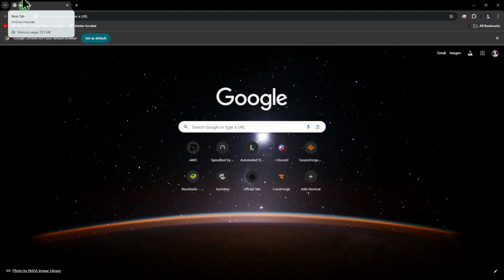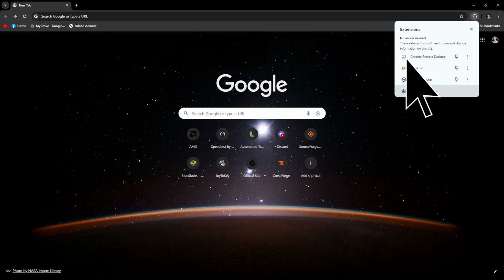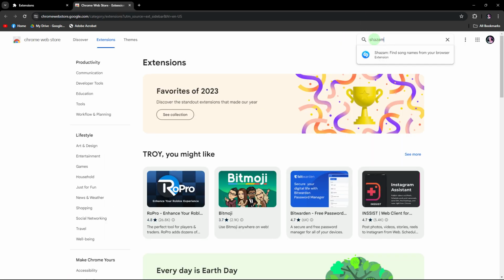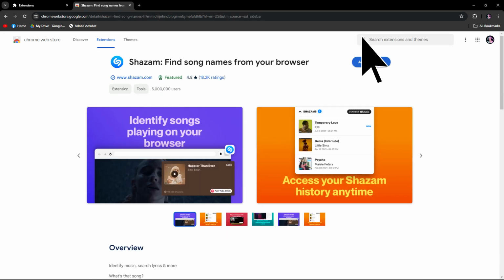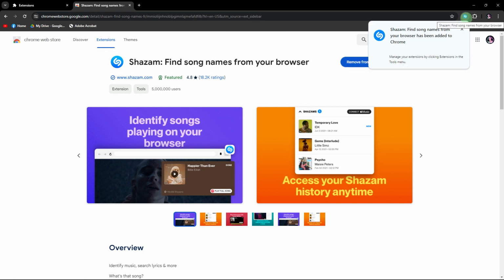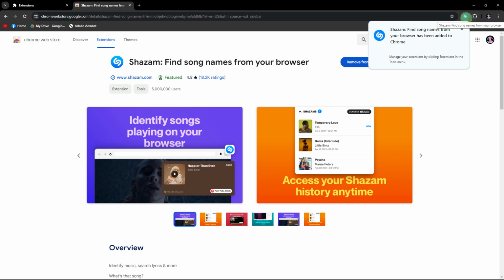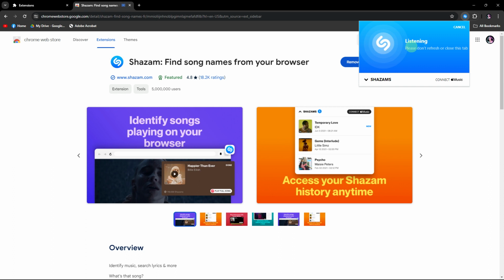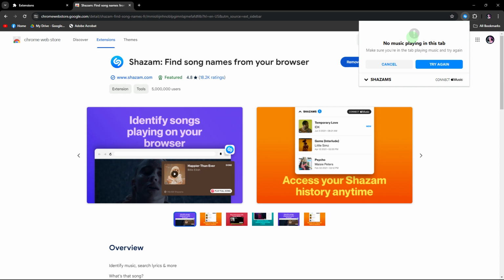How To Use Shazam Extension Chrome (Step-by-Step Guide)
This tutorial will teach you how to use Shazam extension Chrome. Shazam is a great tool to help you identify the titles and artists of songs by analyzing the audio track.